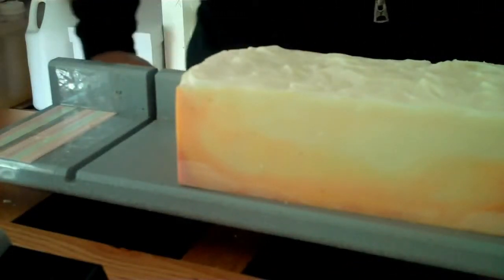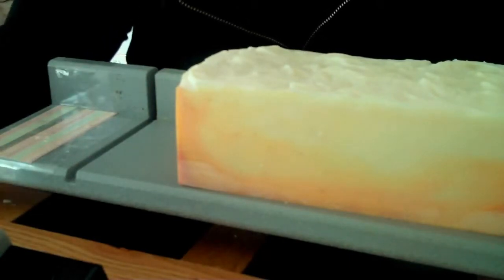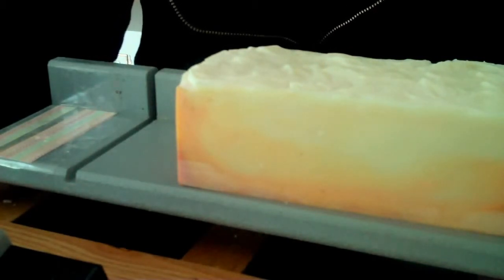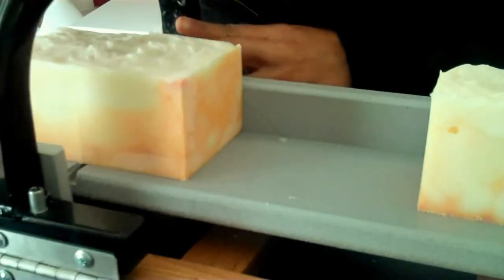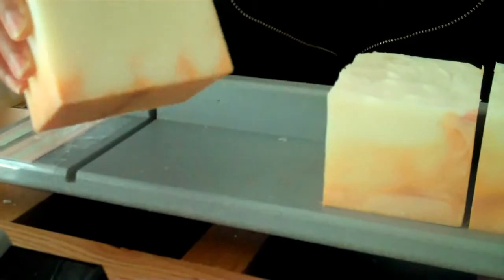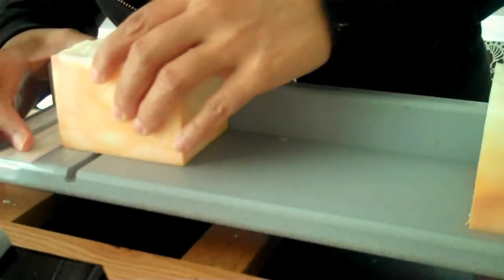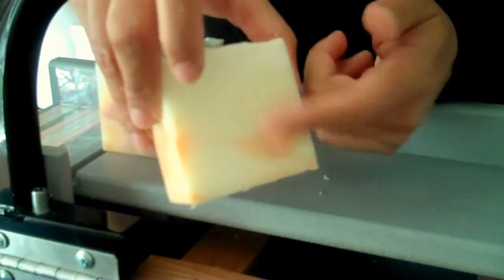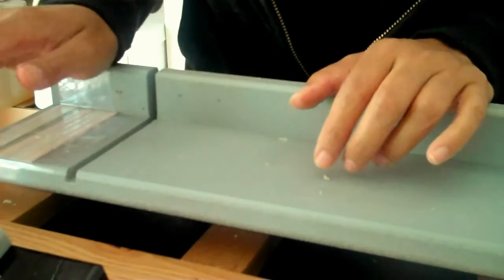Summer Love Handmade Soap by Bubs and Scrubs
This soap uses a dupe of Victoria's Secret Love Spell (love that stuff!).